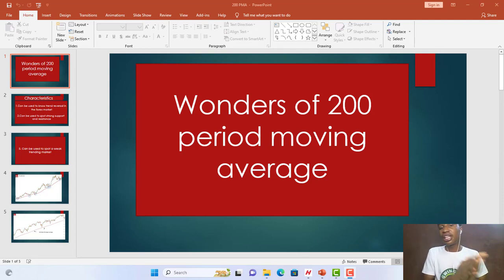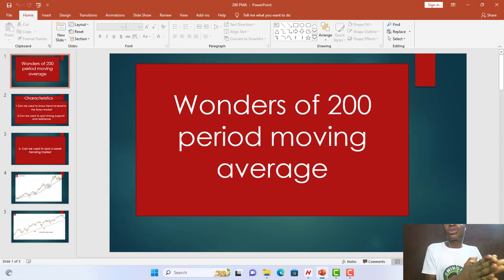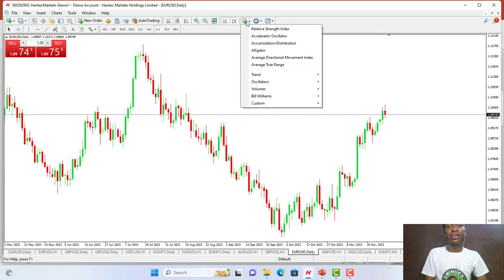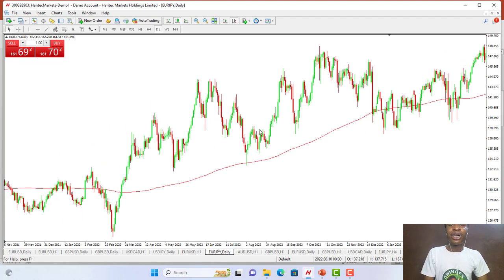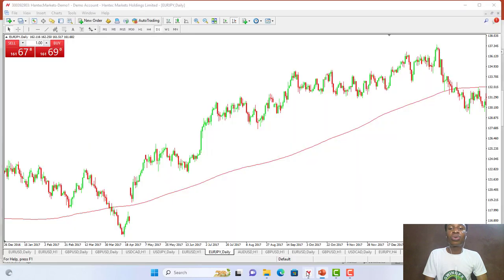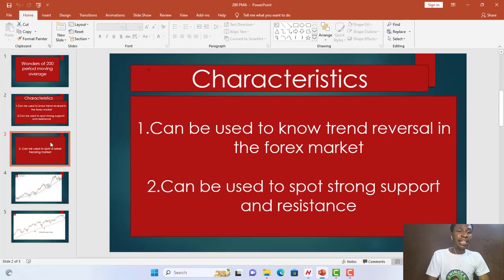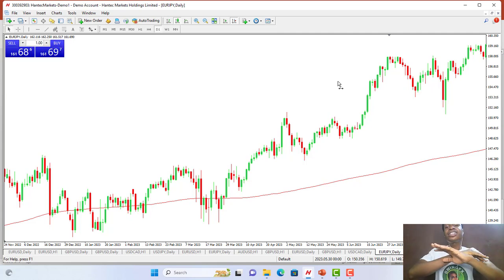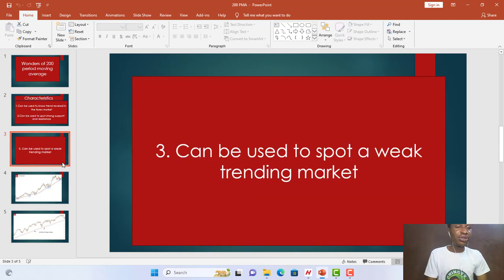wonders of 200 Period moving averages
This video talks about the adequte use of 200 period moving averages, how to trade the 200 period moving averages, what not to do trading moving averages